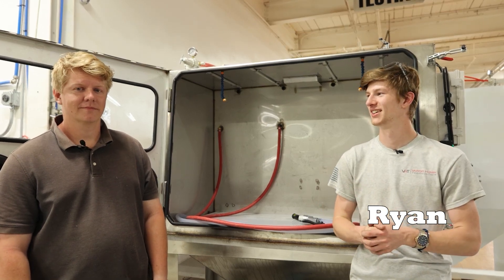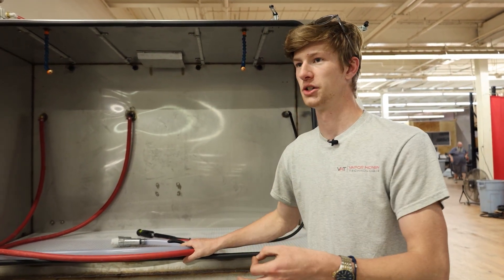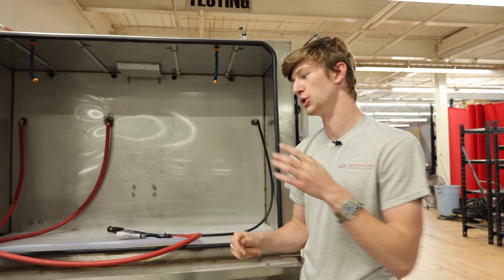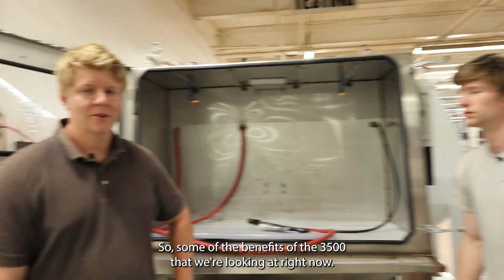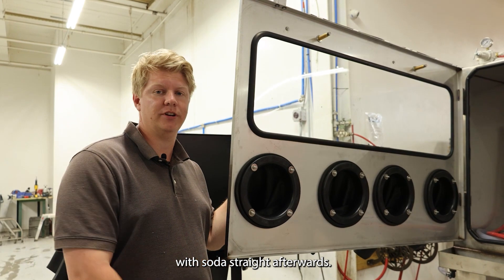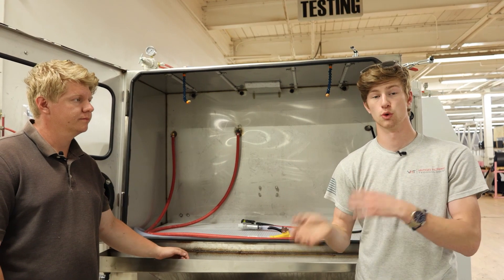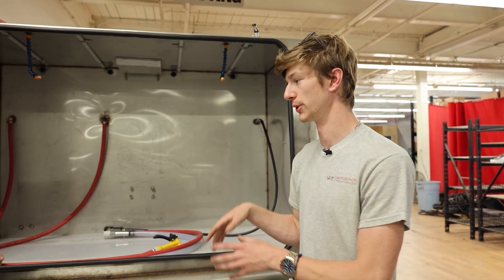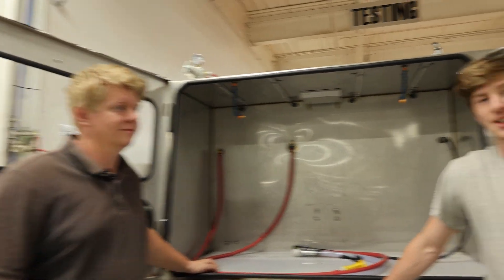Vapor Blasting & Hydro Blasting in the SAME Cabinet!?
Hey guys, this is Ryan and Bjorn from Vapor Honing Technologies. We have a VH3500 that started as a custom vapor honing machine for a customer. However, we saw huge potential in it. So, we decided to create a Wet Blast and Hydro Blast combo unit, an all-in-one surface finishing cabinet.